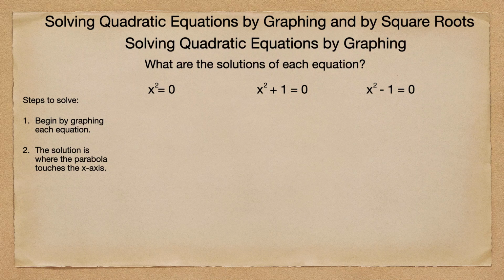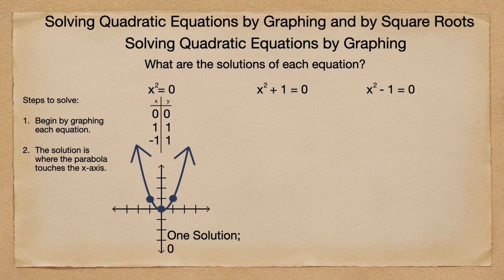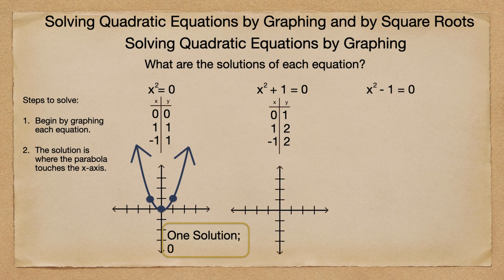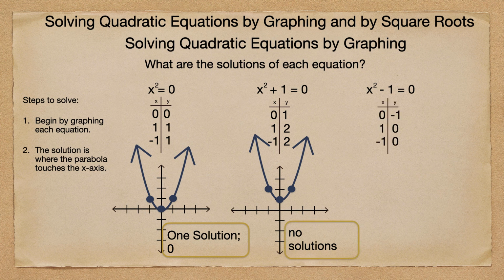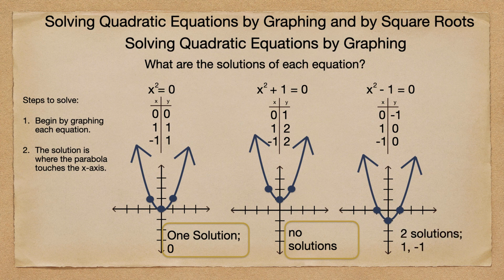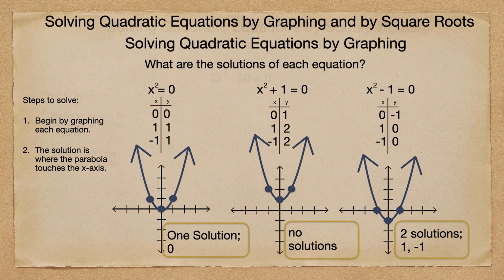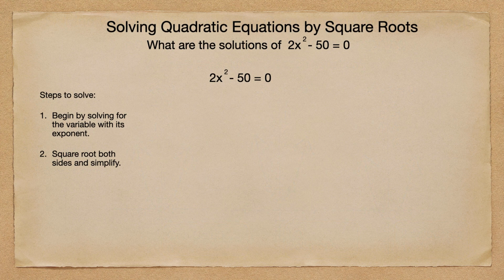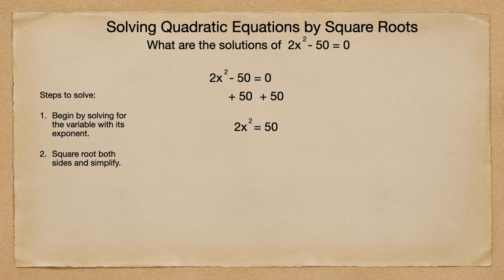Solving Quadratic Equations by Graphing and by Square Roots